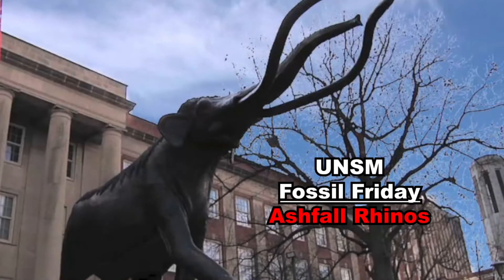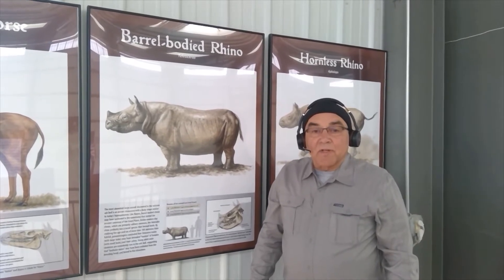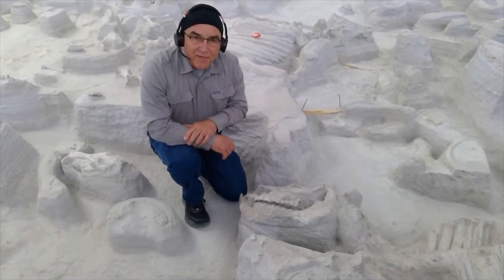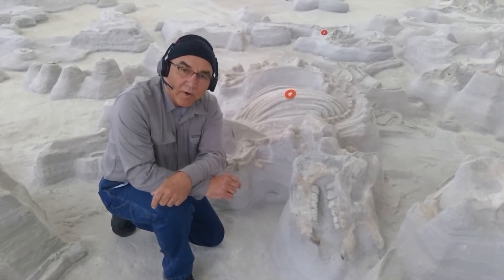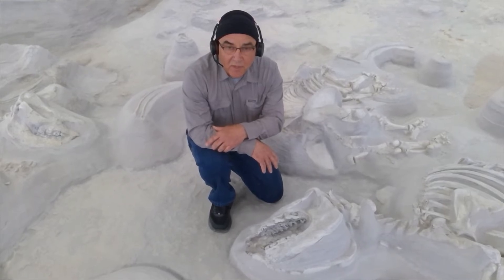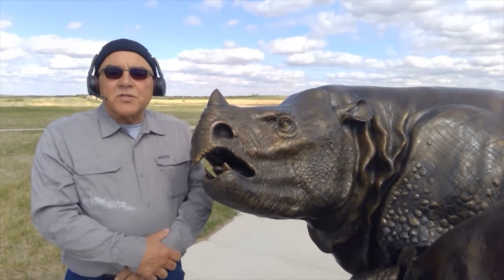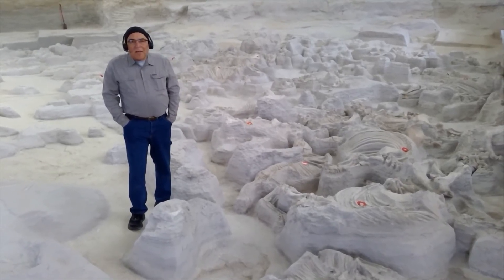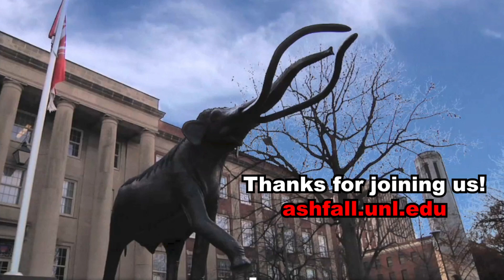The Rhinos of Ashfall Fossil Beds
Learn about the preserved rhinos that can be seen at Ashfall Fossil Beds. These spectacular fossils are the result of an ash drift from a super volcano that erupted more than 11 million years ago.